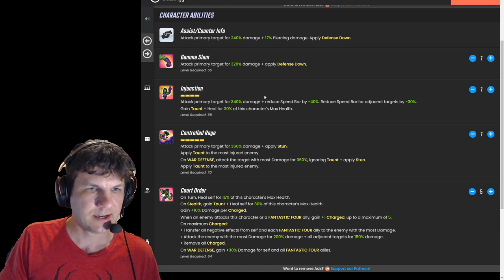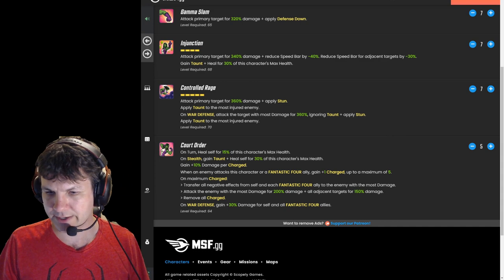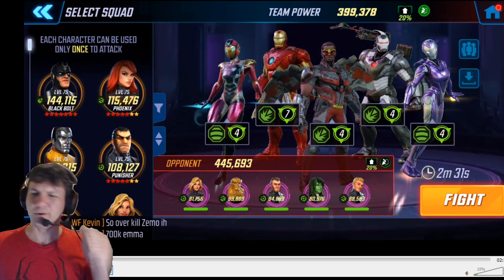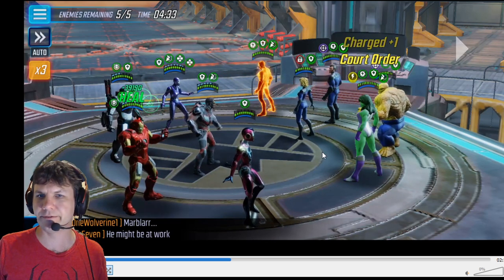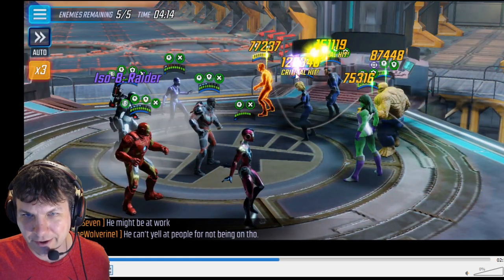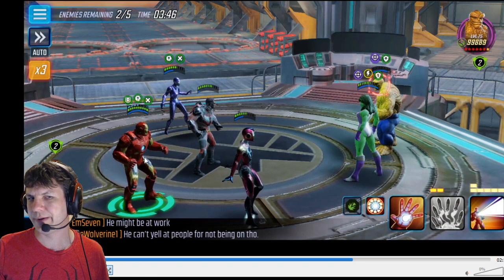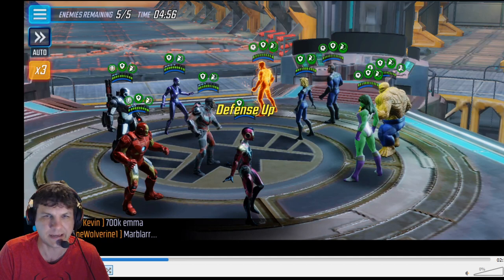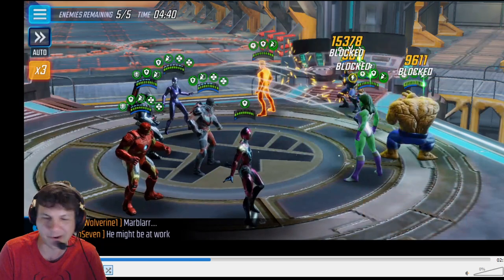Breakdown! - Power Armor vs Shehulk+Fantastic 4! - Marvel Strike Force